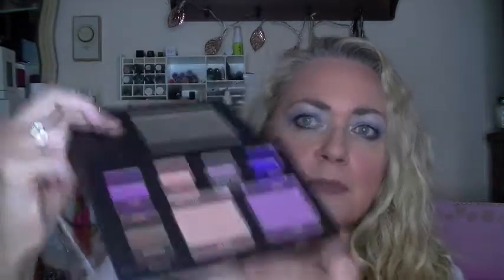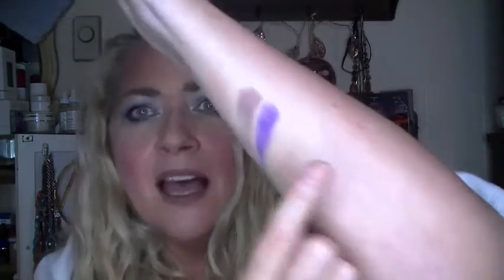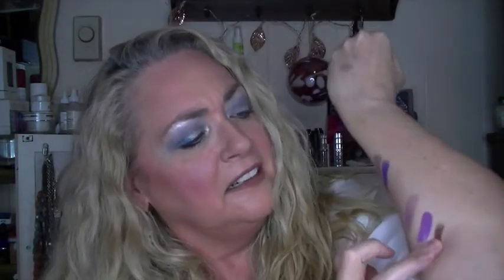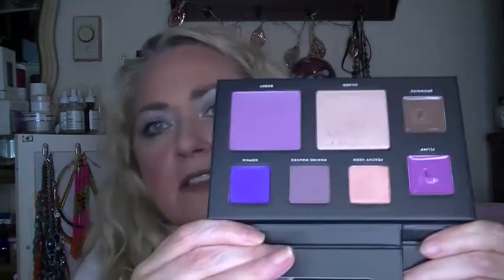Scentbird Unboxing~ June 2018 ~ Deck of Scarlet Palette! ~ Over 50 Beauty!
What I'm wearing:

Primer: Smashbox Photo Finish
Foundation: Make Up For Ever Ultra HD in 160
Concealer:  Tarte Shape Tape in light and medium mixed
Blush: Ofra in Blush Melon
Bronzer:
Highlight:
Eyeshadow primer: BH Cosmetics
Eyeshadow: Alamar palette, Coastal Scents in Gypsy Blue,Icelandic and Navy Baby
Eyeliner: Essence Kajal liner in Teddy
                Pixi Opal Overcoat
Mascara: Lancome Hypnose Drama in black
Eyebrows: The BrowGal brow gel
Lipliner:
Lipstick:  Ofra Liquid Lip in Verona

MY ADDRESS:
Patricia Peek